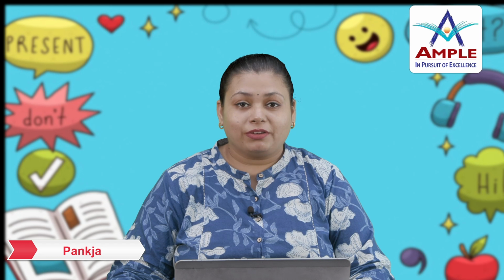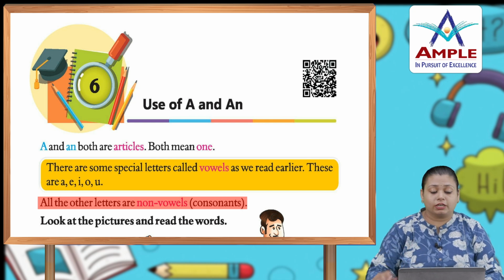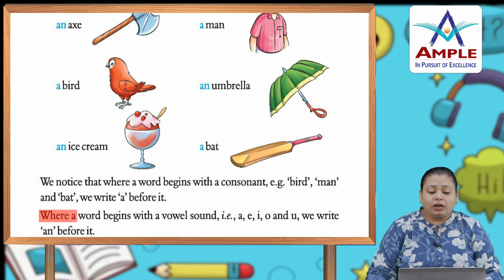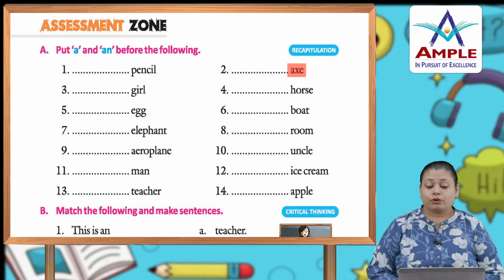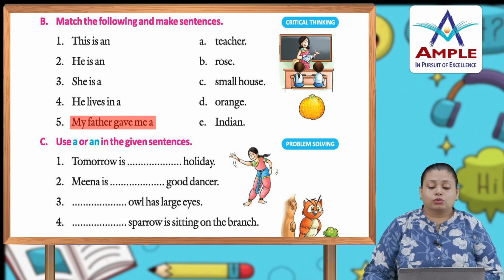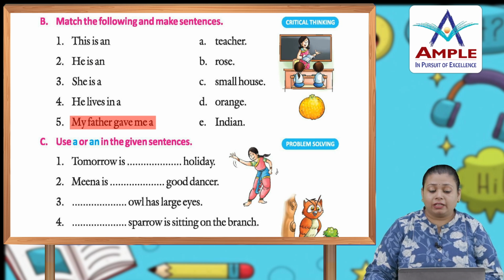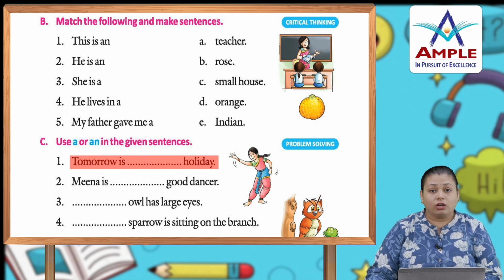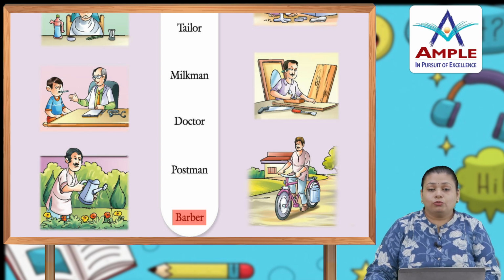Ch 6 | Ample | Grammar | Class 1 | Use Of A and An | For children